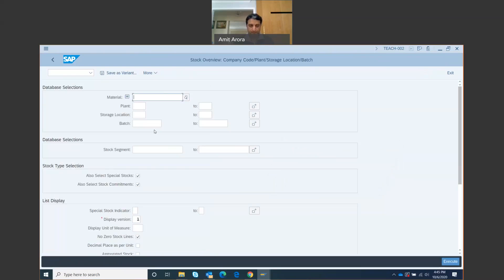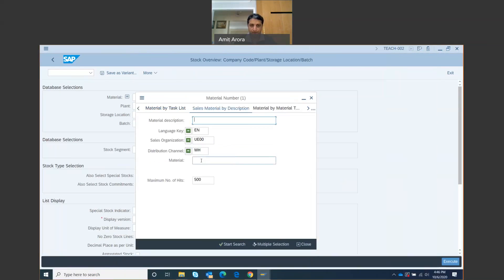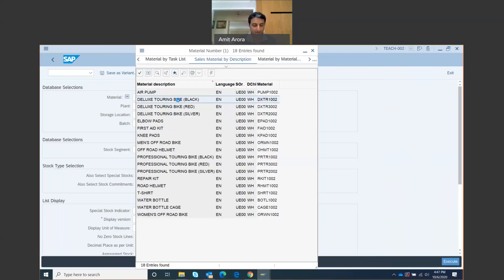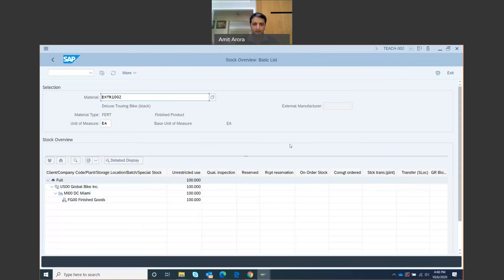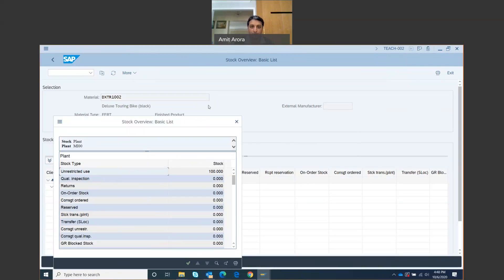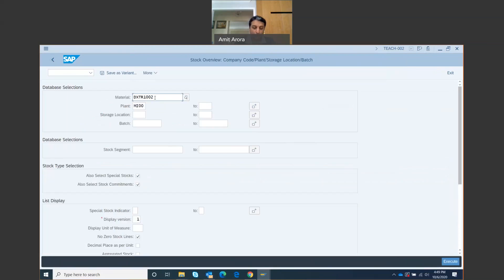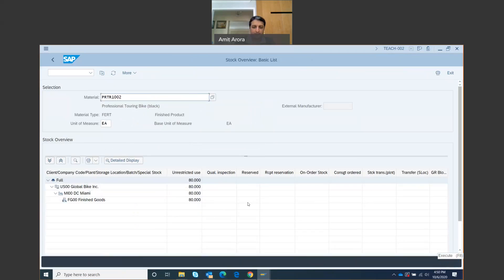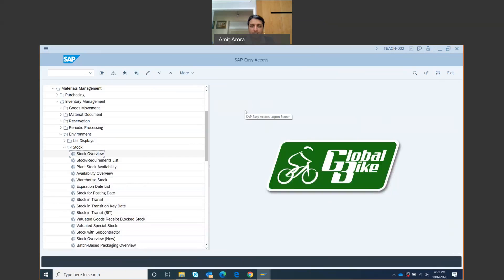SAP SD Case Step 4 Check Stock Status New